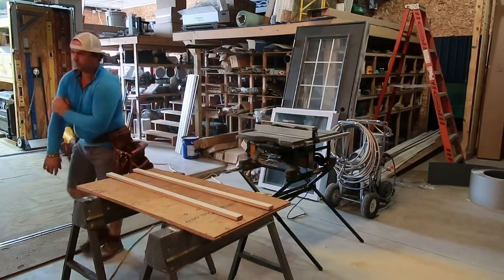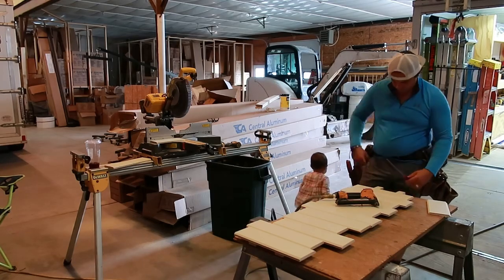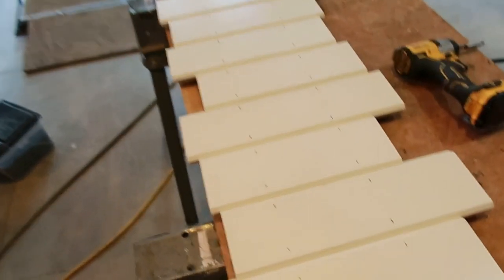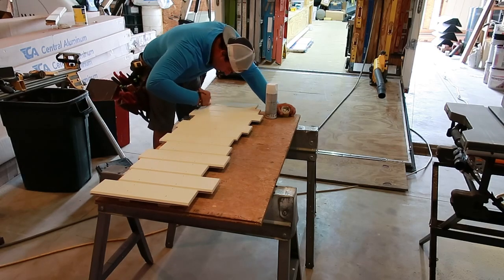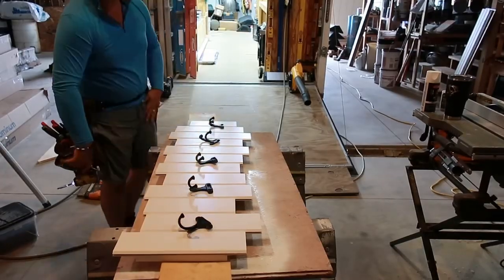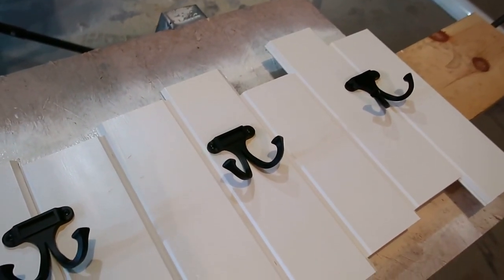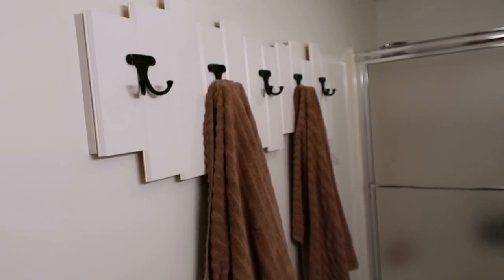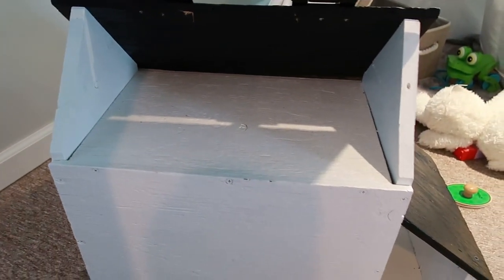DIY Farmhouse Towel Rack | Redoing a Childhood Barn | Productive Saturday Vlog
Hey guys, thanks for stopping by for another video! I don’t normally vlog or film at all on Saturdays, but I decided to share this Saturday with you guys since we were working on some super fun DIY projects.

About me:
I am a mennonite mom of one little girl, Zendaya Frost. My husband and I live in central Pennsylvania. I love decorating, shopping, organizing, and DIY.  I love sharing what I am doing with you all through Youtube.
~Cherilyn